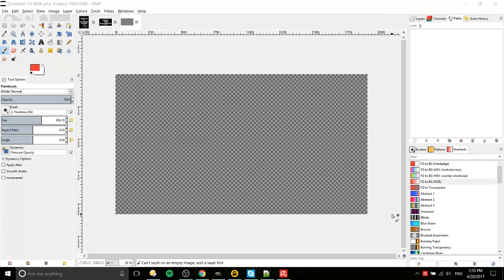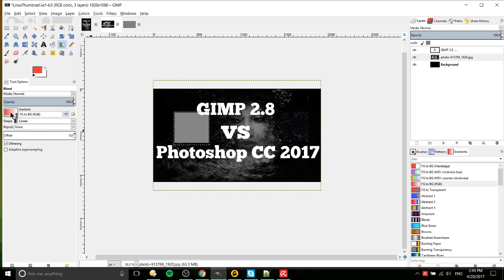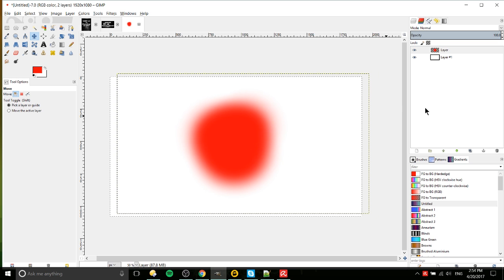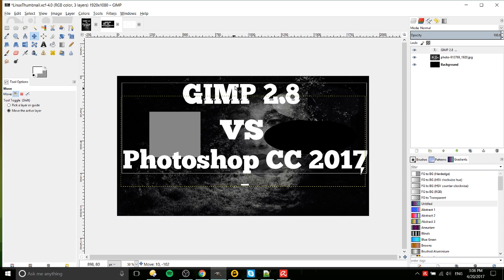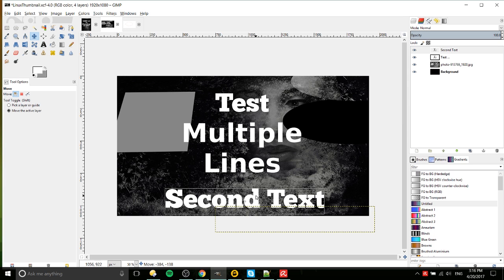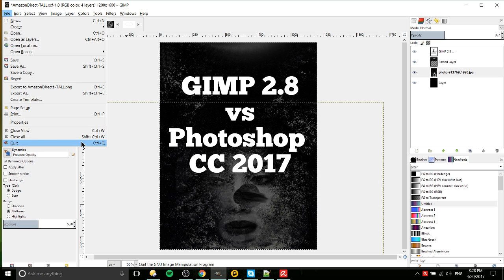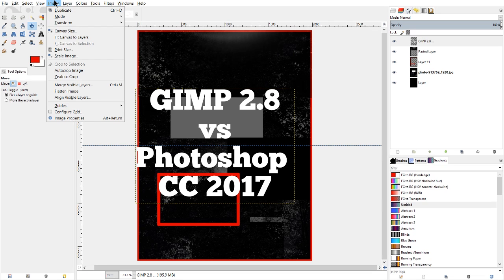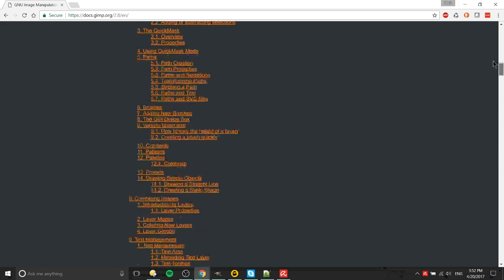Complete Introduction to GIMP ~ Tutorials for Beginners 2017 / 2018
The biggest GIMP tutorial for beginners that introduces almost all tools in the toolbox and details out the functions in each of the header menus. This is a 2017 followup to Getting Started with Gimp 2.8 ~ Tutorials for Beginners.

Save Money Shopping Online with Honey Extension